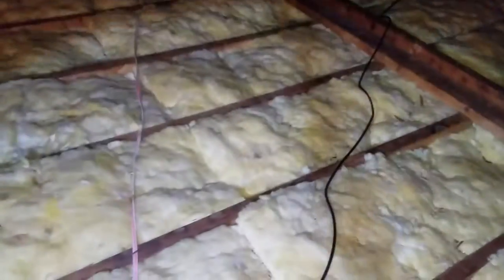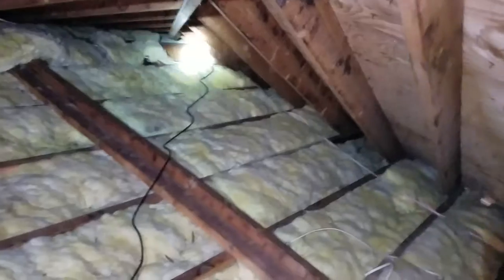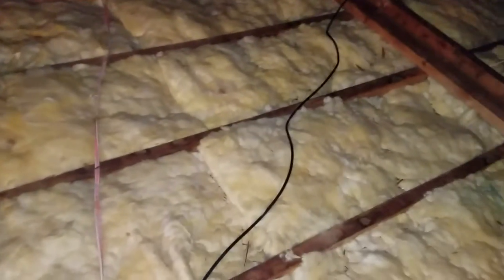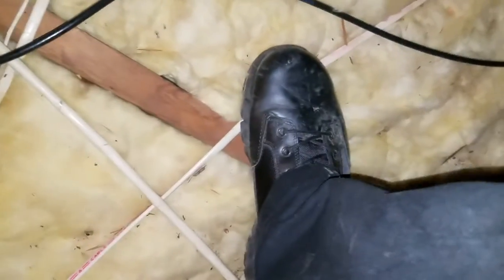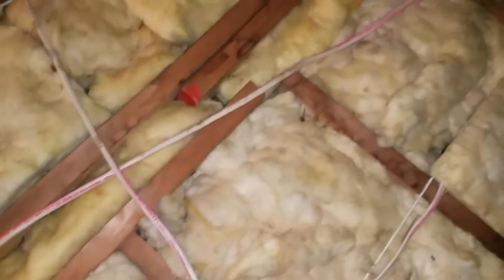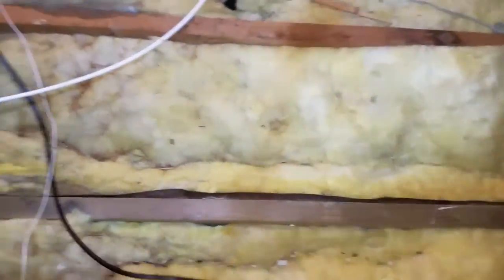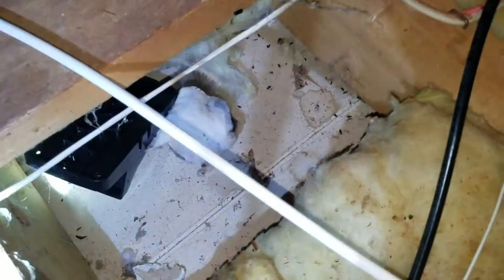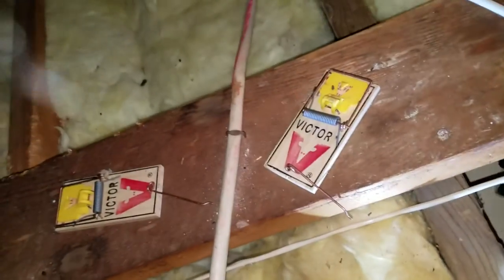Rodents and Squirrels Electric Wire Hazard Raritan NJ 732 698 8387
Rats and Squirrel Control Somerset County NJ - eliminexnj.com

Squirrel and Norway and Roof Rat Inspection of Attic Middlesex County NJ - eliminexnj.com

Squirrel Exterminating - Squirrel Control NJ - Squirrel Treatment Monmouth County NJ - Rat Removal from Attic - Squirrel Hole Patching - Wildlife Repair to Soffits - Roof Rat Extermination